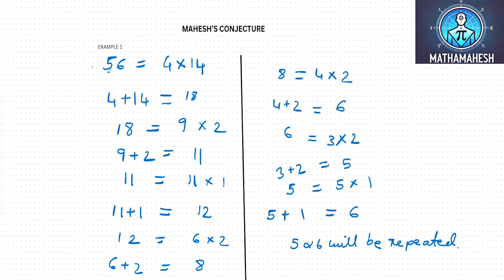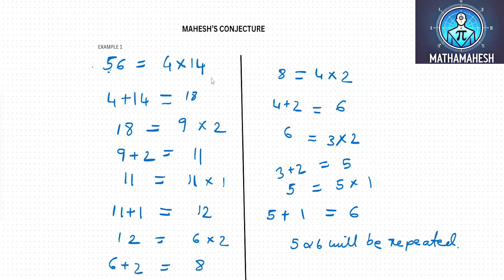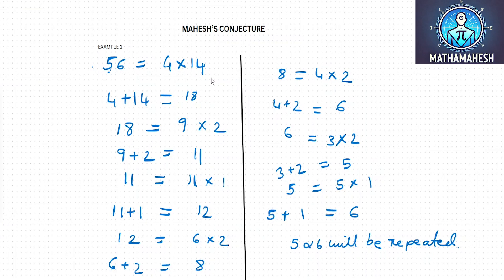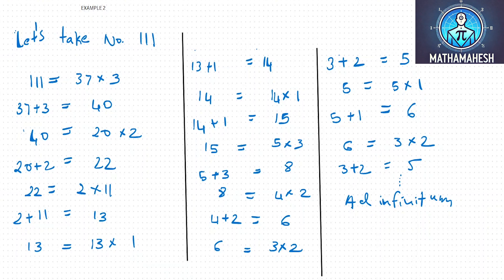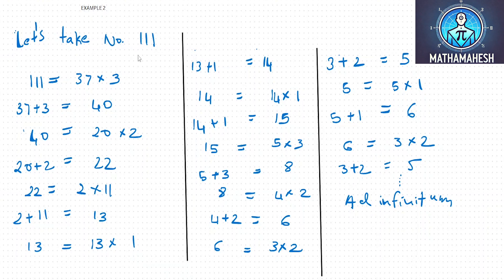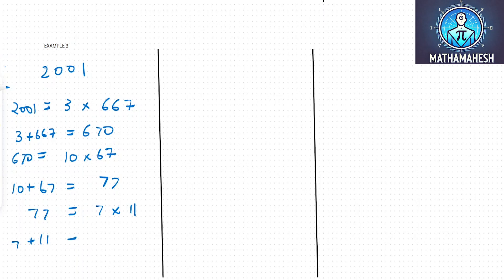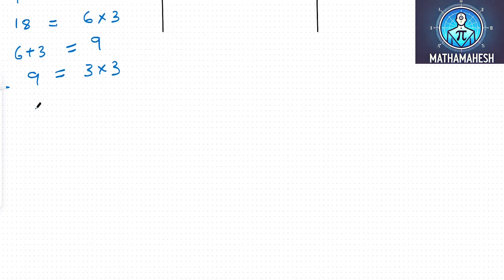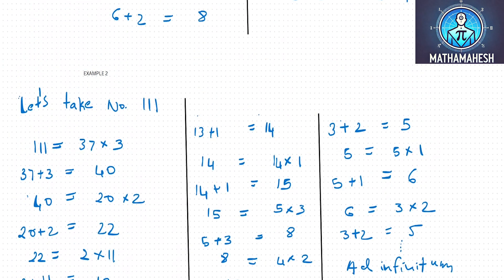MAHESH CONJECTURE || TRILOK CHAND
MAHESH CONJECTURE is proposed by Mr. Trilok Chand.
It is a pattern formed by numbers on applying certain steps which always end in the numbers 5  and 6 ad infinitum.